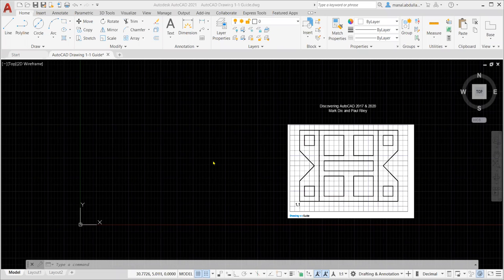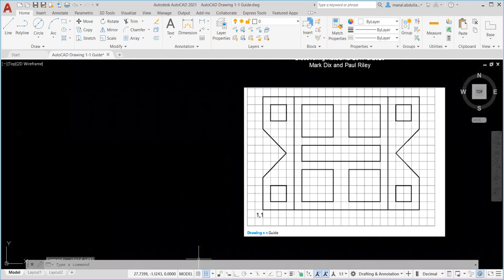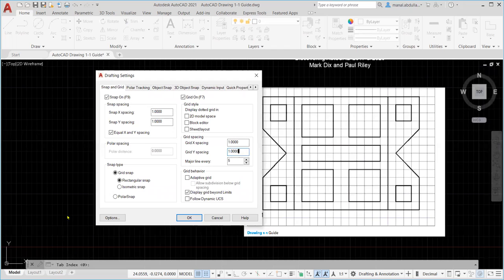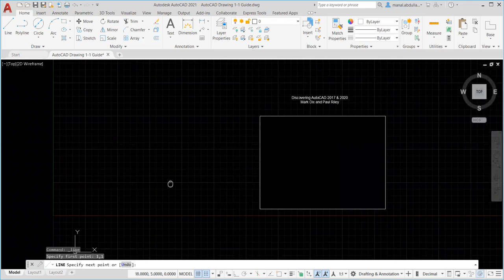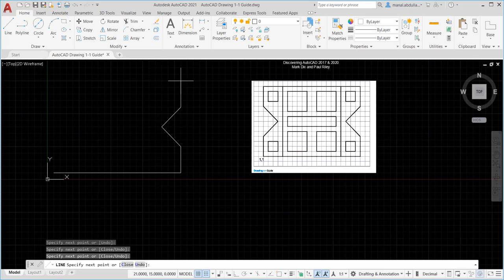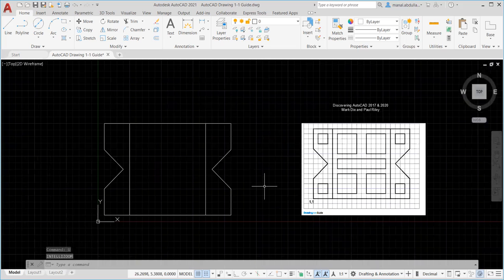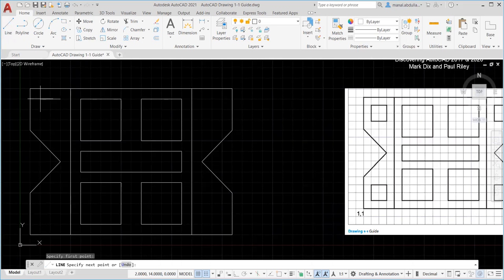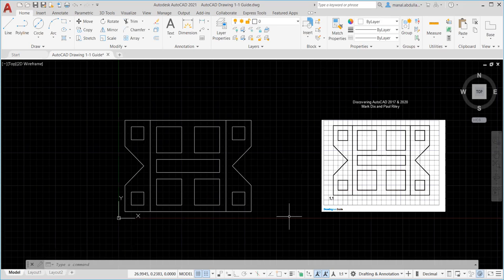AutoCAD 2021_ Practice 1_Line command and draft settings _ Guide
The drawing recorded in this tutorial video is taken from Chapter 1_Discovering AutoCAD 2017 and 2020 versions. Authors: Mark Dix and Paul Riley.
I have used AutoCAD 2021 to complete the exercises. However, it could be completed using AutoCAD 2017 or any newer version. The strategies I have used to complete the exercises below might be different than the books’ instructions. However, remember in AutoCAD there are several ways to have the work done.

Discovering AutoCAD 20120 Mark Dix & Paul Riley

Manal Abdullal